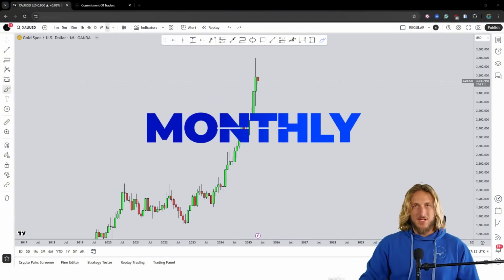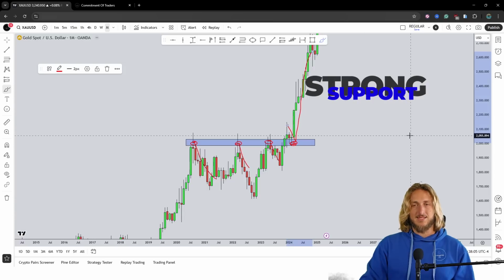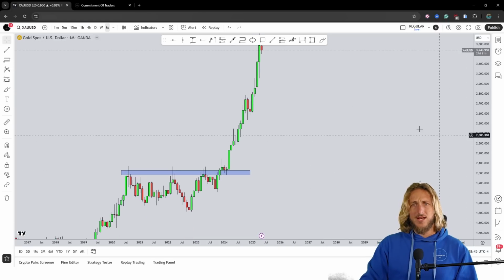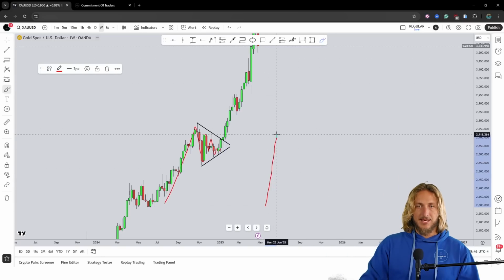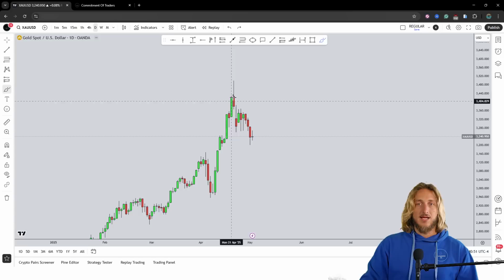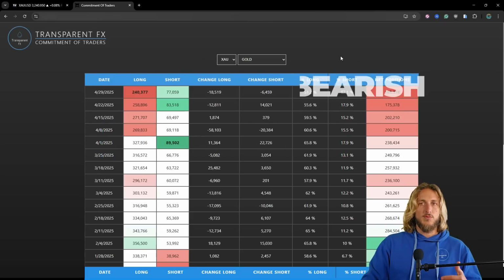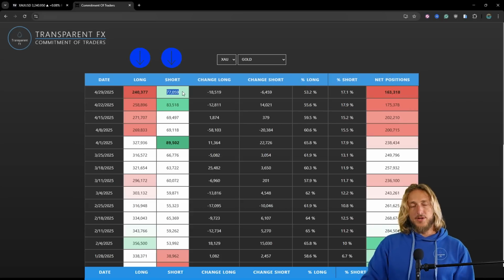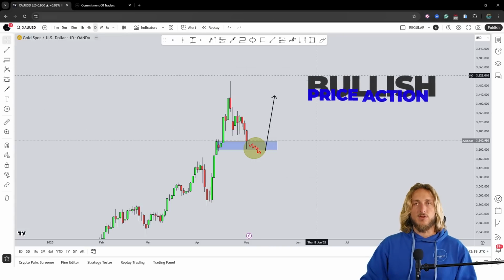XAUUSD Analysis Today: Technical and Order Flow !